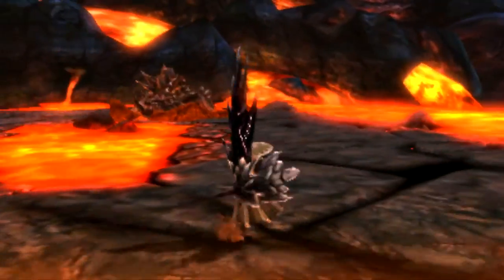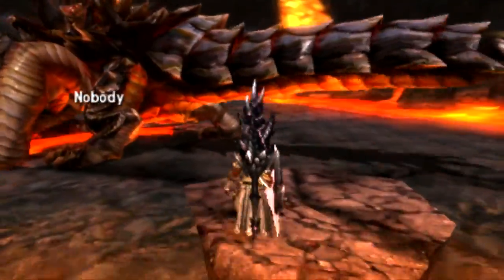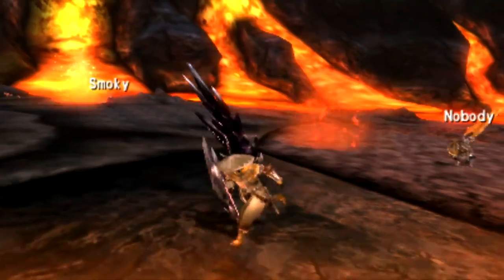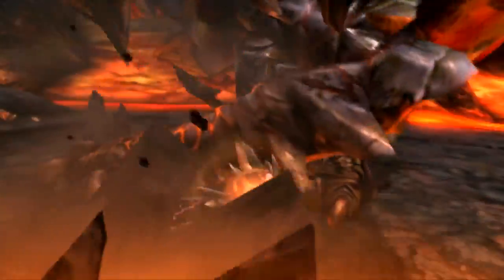Monster Hunter Generations: Akantor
The other half of the"just as big and deadly as an elder dragon but not quite an elder dragon" duo.  Make all the gear!